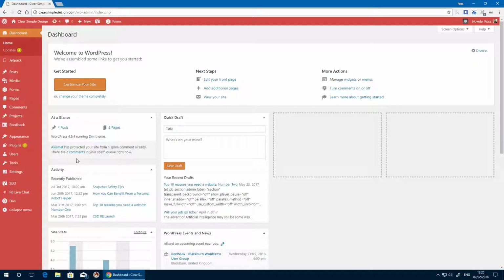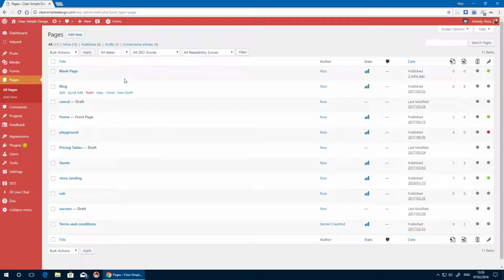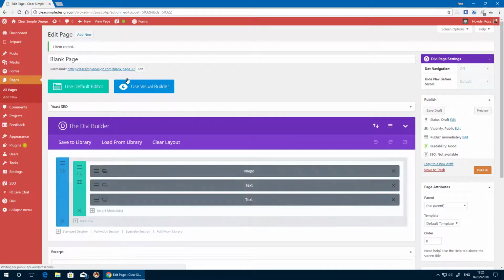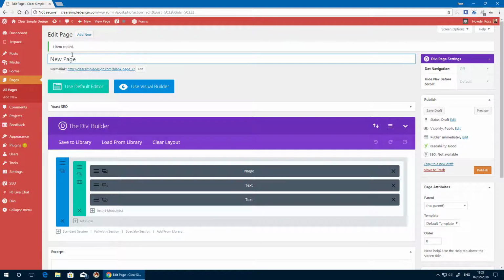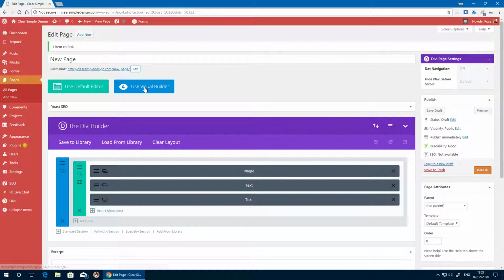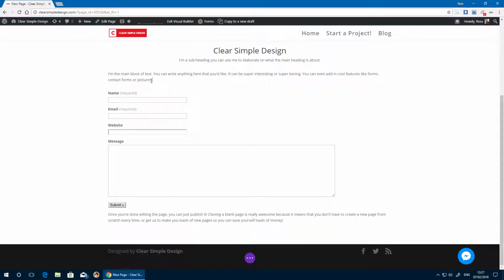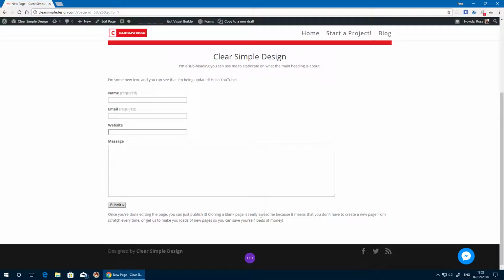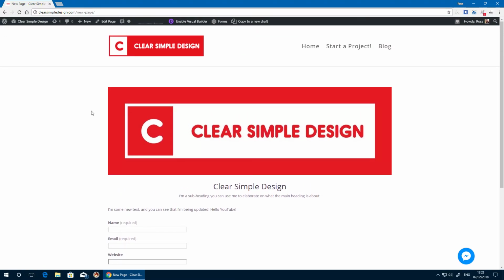How to Add new pages from a template - for Two Bearded Guys customers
If you'd like to get hands-on with your website and create your own pages, this short video-tutorial on how to create and publish a new page from a blank-template that we'll create for you.

If you plan on adding more content to your website, this can save you money!

If you're interested in creating additional pages for your website or you need a hand with this don't hesitate to get in touch.